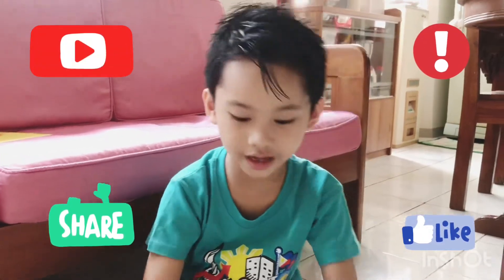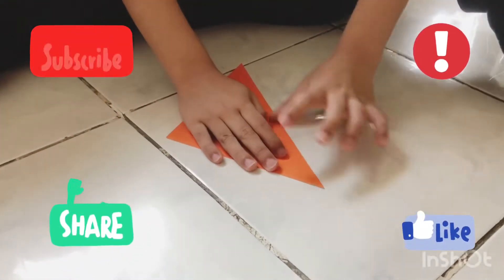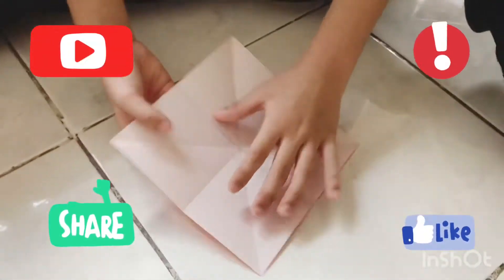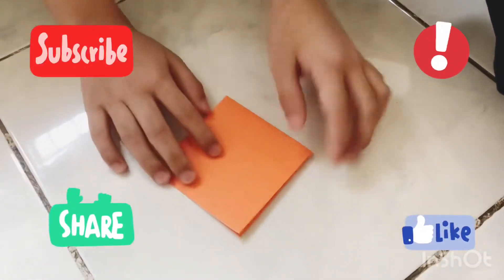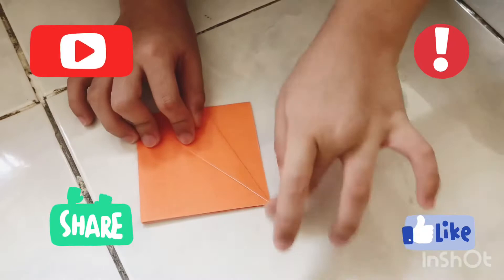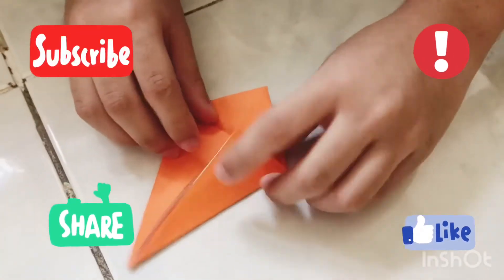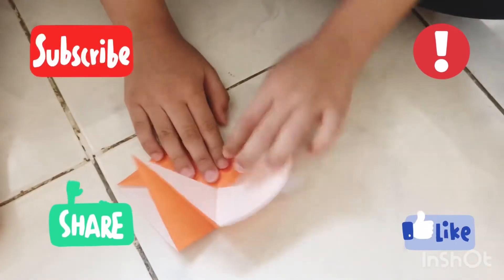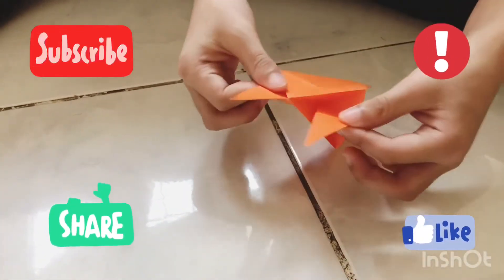Origami Crane ❤️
In this video, I'll show you how to fold an origami crane.

It's one of the most popular origami designs that people love to make.

It's so easy to make, promise 😊

Have fun! 😘